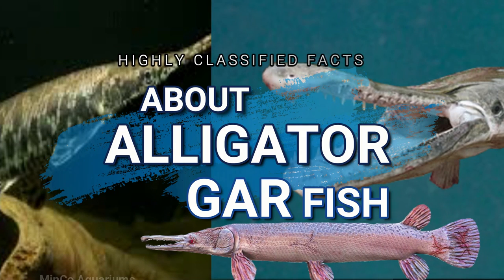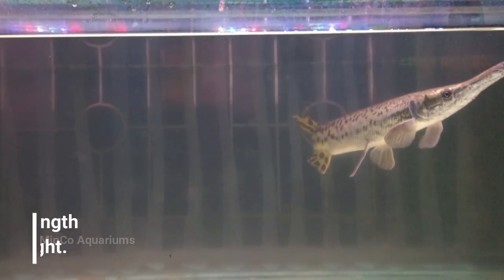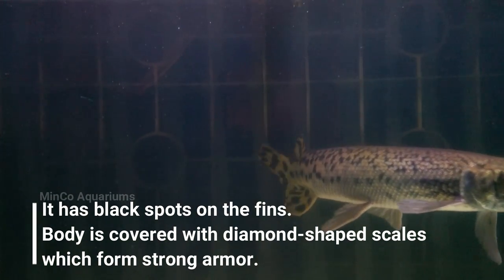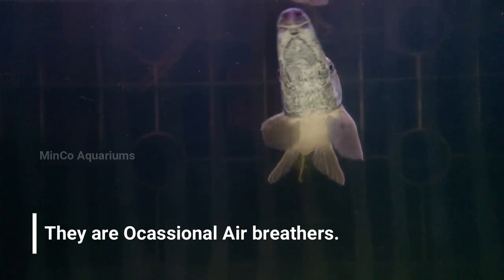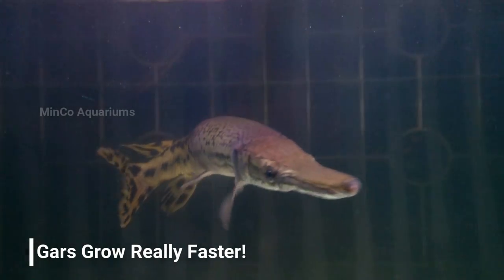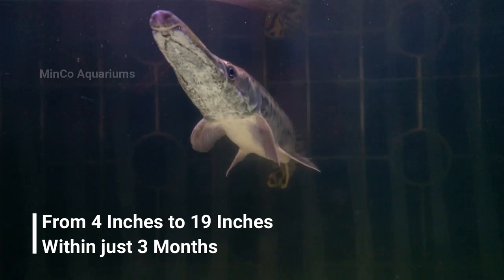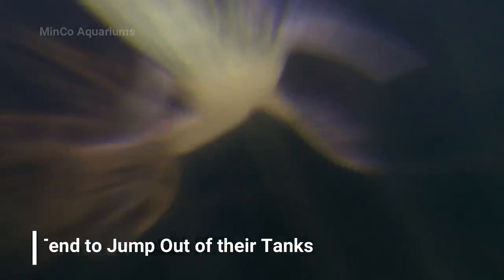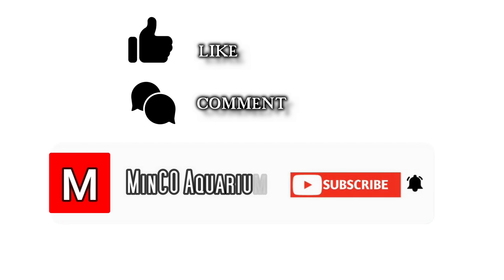Alligator Gar Fish | Review | All you Need To Know About Alligator Gars | MinCo Aquariums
Reviewing one of the most agile and exotic monster fish ; Alligator Gar.

Gar is type of freshwater fish that belongs to the gar family. There are 7 species of gar that can be found in the eastern parts of North America, Central America and Caribbean.
Gar can reach 8 to 10 feet in length and 120 to 300 pounds of weight
Gar has greyish to olive-green back and yellowish-green or whitish belly. It has black spots on the fins. The body is covered with diamond-shaped scales which form strong armour.
Gar has elongated, alligator-like snout filled with numerous, pointed and very sharp teeth. It has an elongated, torpedo-shaped body and asymmetrical tail.
Gar is a carnivore. Its diet is based on different types of fish, waterfowl and carrion. Turtles and small mammals are occasionally on the menu.
Gar can survive 26 (males) to 50 (females) years in the wild.

monster fish
monster tank
predators fish
carnivores
Gar
fish lovers